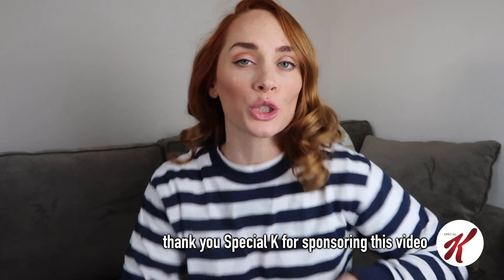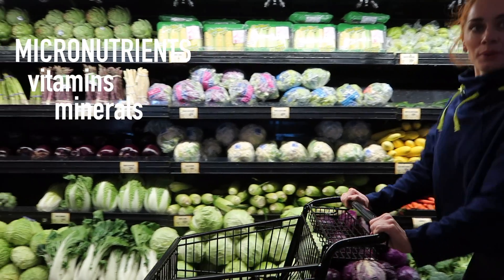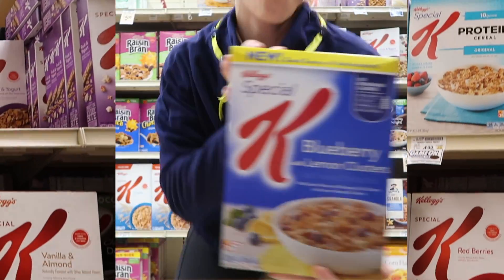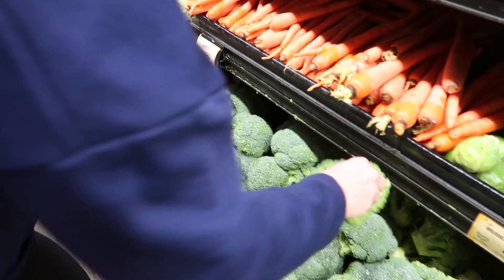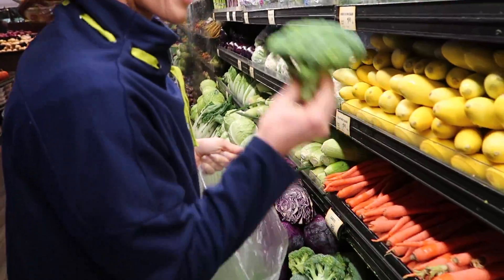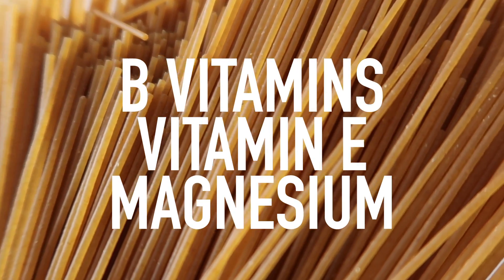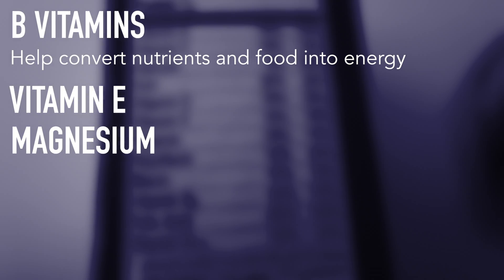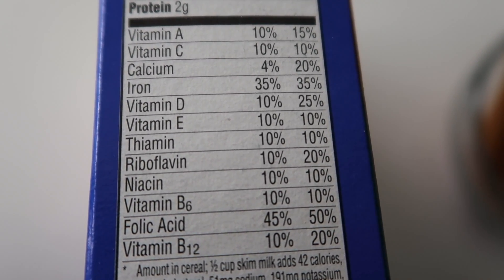MY GROCERY SHOP - Quick Tips for a Healthy Grocery Shop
Hi everyone! In today’s video I’m taking you all grocery shopping. This haul will go over what MICRONUTRIENTS I’m buying during my shop to help me feel like my strongest self.

Hi, I'm Meg. I make videos for my strongstrongfriends.
I'm an ISSA Certified Personal Trainer, USA Powerlifting Club Coach, and Nationally competitive powerlifter.
I help lifters from beginner to advanced get comfortable with a barbell, and build strength and muscles with powerlifting style training. My channel is full of videos that explore what it means to be a strength athlete, and what it means to use strength in every day life, or other avenues of athletics or fitness. Join me in my series playlists when I Train Like a Pro, Train Like a Fitspo, or catch a quick lifting tip or fitness advice with 5 minute Friday.

and learn more about the services we offer, or hear testimonials from our clients.
Find me on other places on the internet!